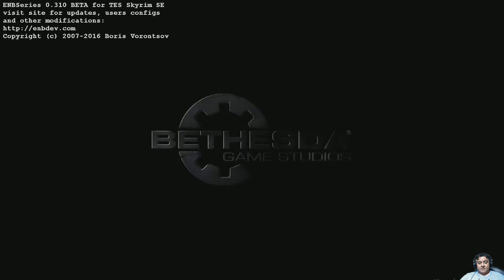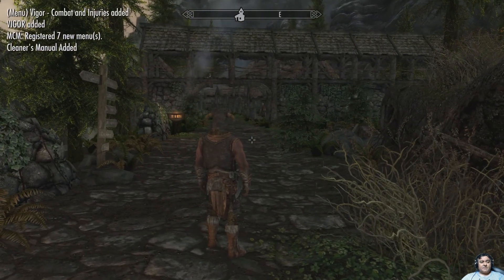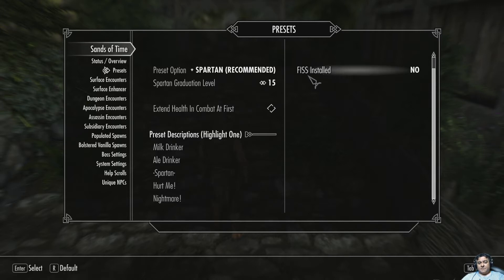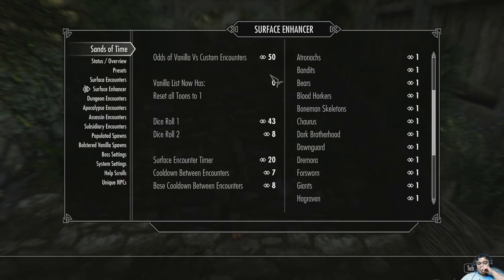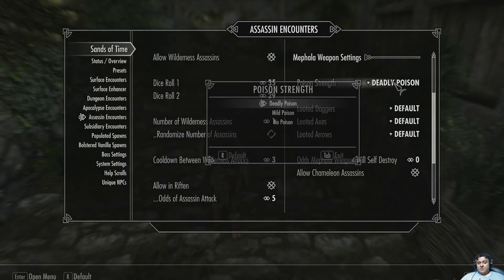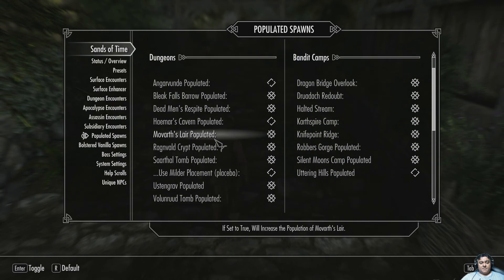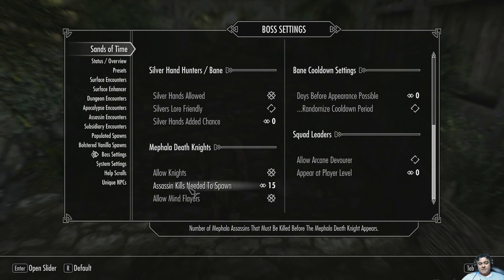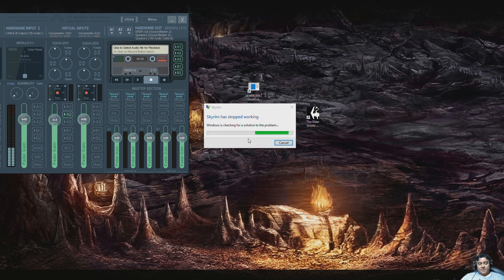MCM Menu is back! SOT Beta ready!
MCM Menu is back! Sands of Time can finally be fully unleashed on Skyrim SE

note: all issues shown in video have been fixed.  This is still an alpha release until skse 64 is itself not an alpha release.  While I am going to play with it ongoing, I am not saying anyone else should.  The skse release is meant to be tested and issues with functions reported in order to produce a beta.  I just could not help myself.